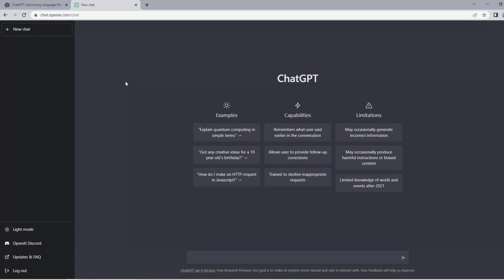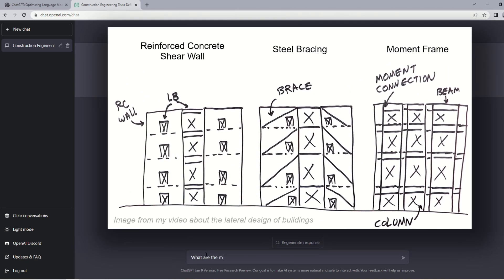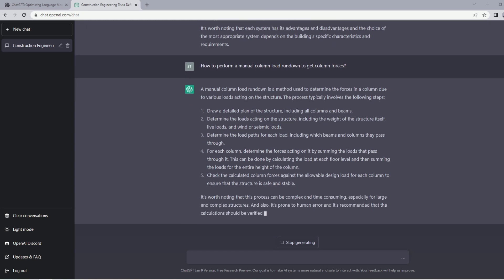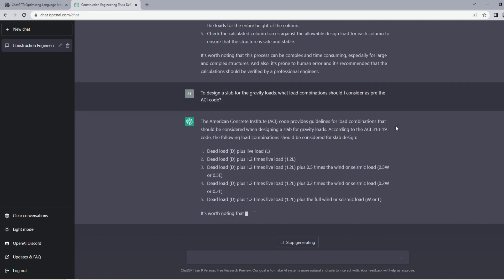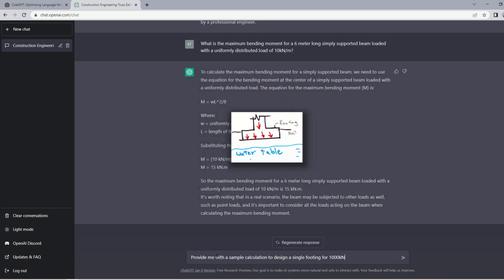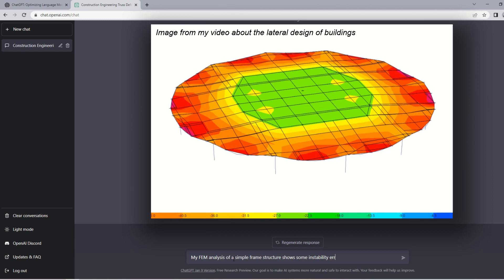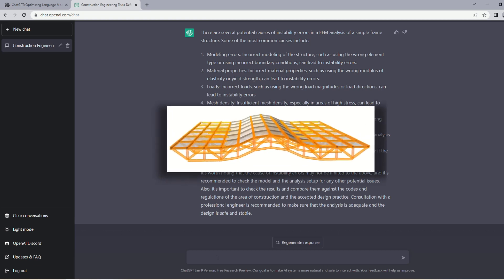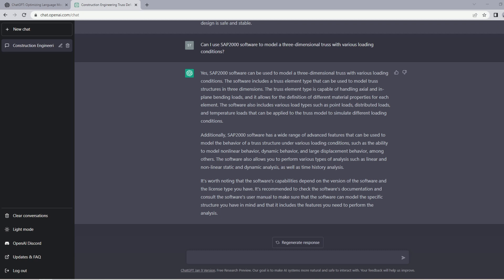Will AI Replace Structural Engineers?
ChatGPT is a new powerful AI that has become available to the users. In this video, I will ask this AI some easy to hard questions about the structural engineering related topics such as definitions, loads, designs and software to test it's knowledge! Do you think it will pass the test?

0:00 Introduction to ChatGPT
1:05 What is a Truss
1:58 Lateral Systems
3:22 Column Load Rundown
5:18 Load Combinations to Design a Slab
6:58 Max. Moment in a Beam
8:11 Single Footing Design
10:04 FEM Instability
12:35 Software: SAP2000
13:48 Conclusion